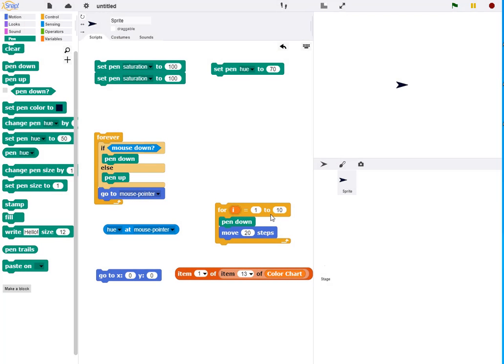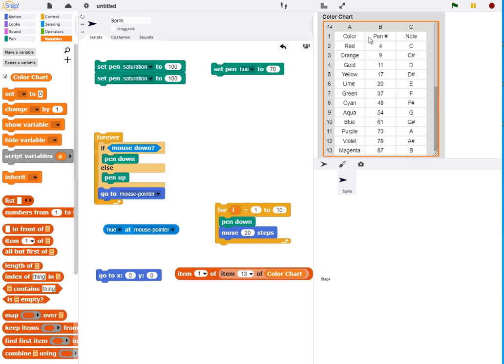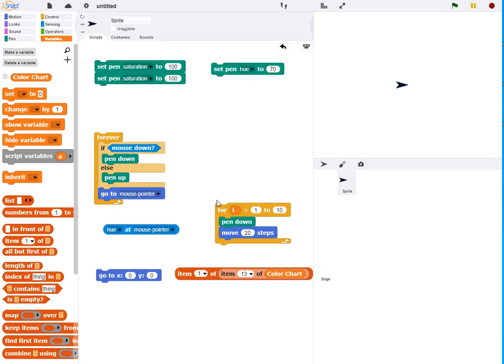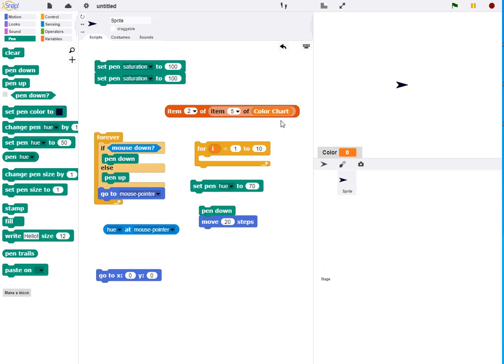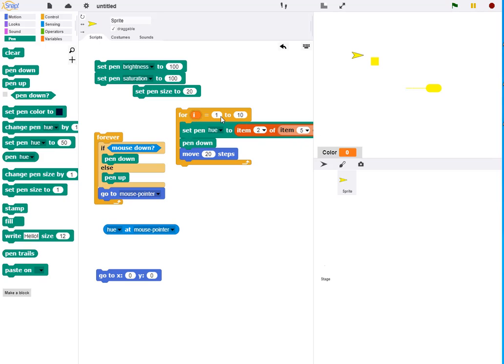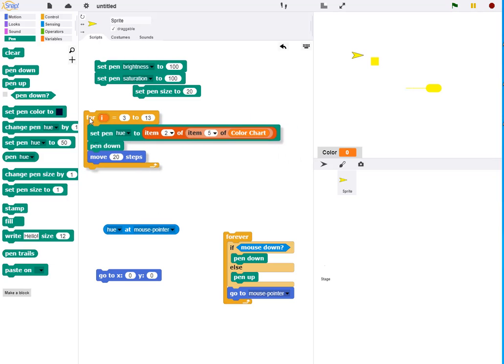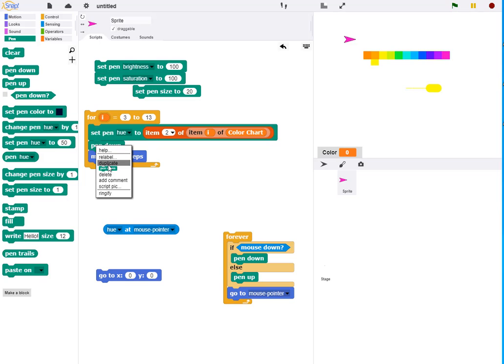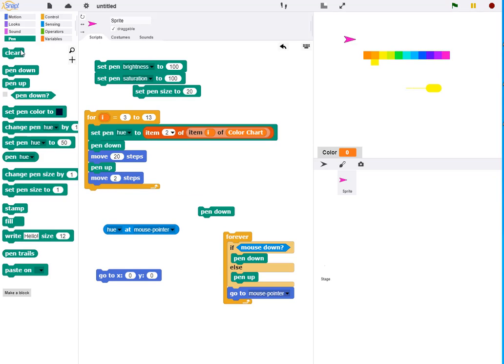2 Creating Color Samples